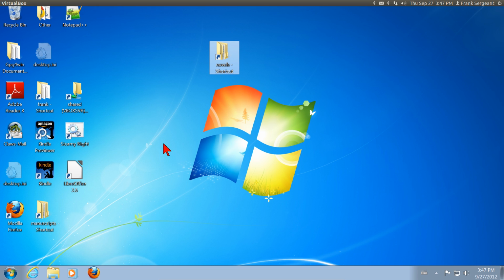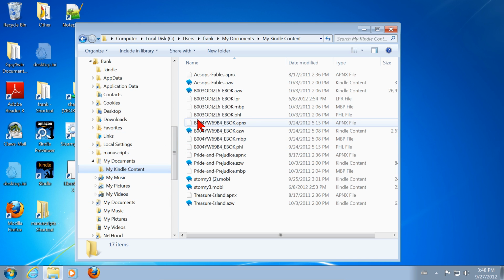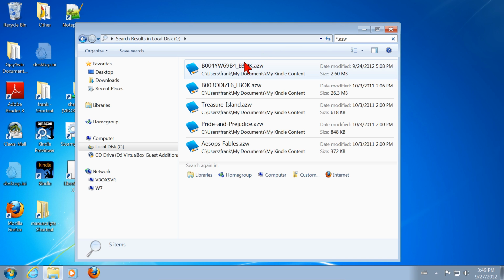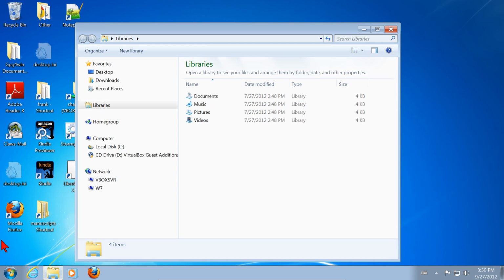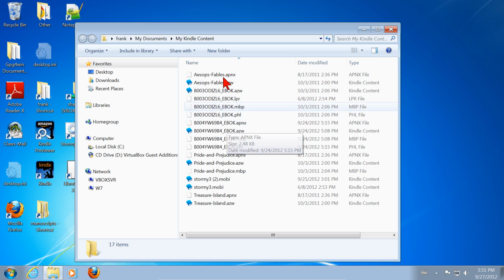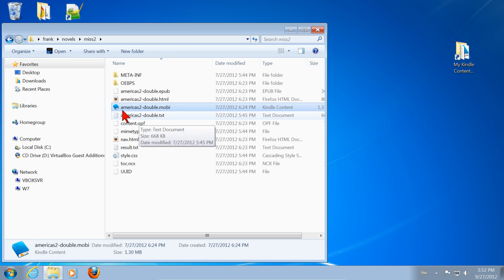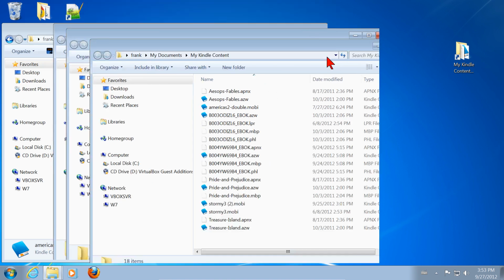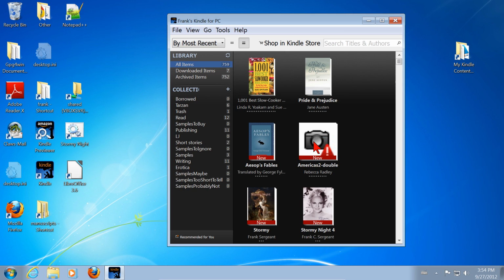How to Read (a local) Mobi File in Kindle for PC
This is part of the "Computer Survival Guide for Authors" series of
   screencasts.  These are supplemental to the eBook "Your Kindle
   Formatting Butler" to help you publish your manuscript on Amazon.

   You can read Kindle eBooks (mobi files) directly on a Windows
   computer even if you do not own a real Kindle eReader.

   Suppose you have an eBook (a mobi file for Kindle) that you have
   saved to disk from email or that you have created yourself using my
   book "Your Kindle Formatting Butler".  How do you read it on your
   Windows PC, without needing to copy it to a real Kindle eReader?
   This video shows how to transfer a Kindle eBook to the correct
   folder so you can read it with Amazon's Kindle for PC application.

   If you do not yet have Kindle for PC installed, another video in
   this series shows how to install it.